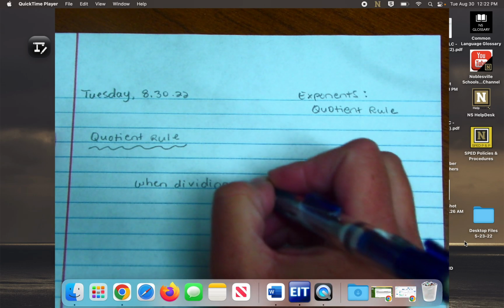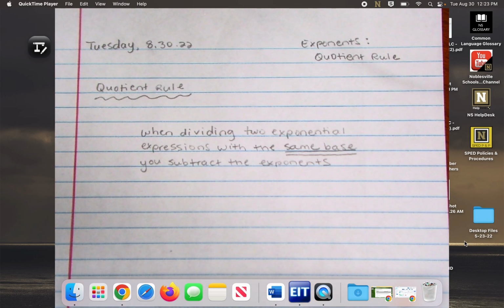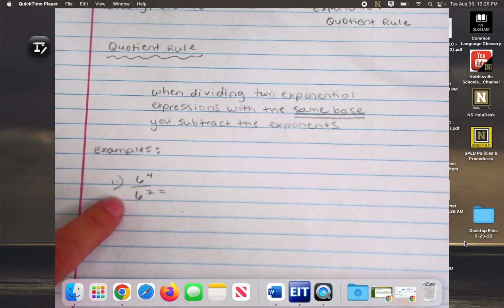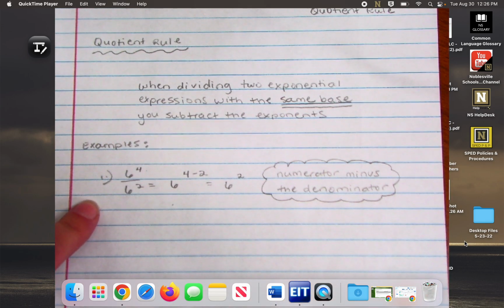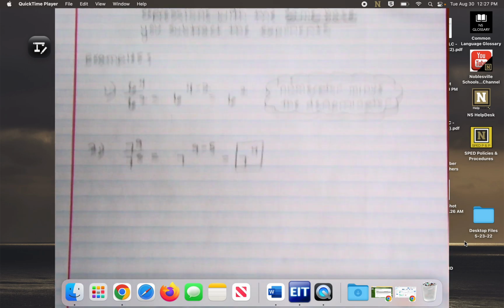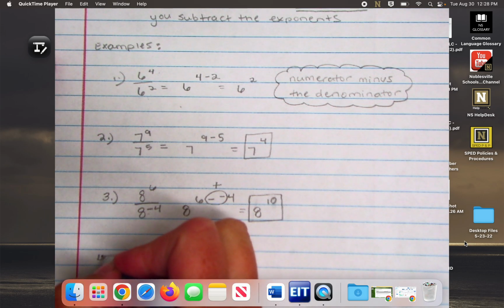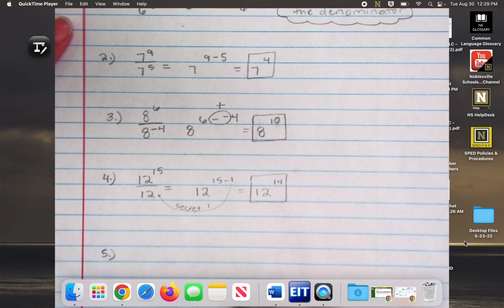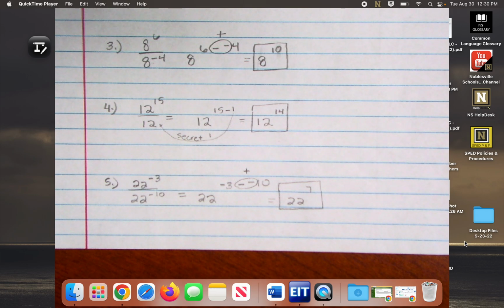Pre Algebra - Week 5 Exponents Quotient Rule Notes